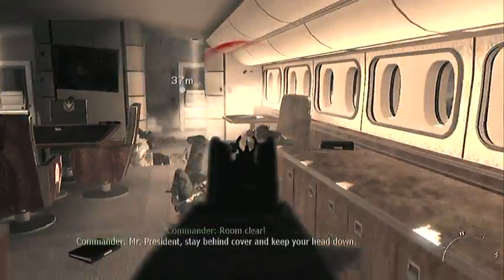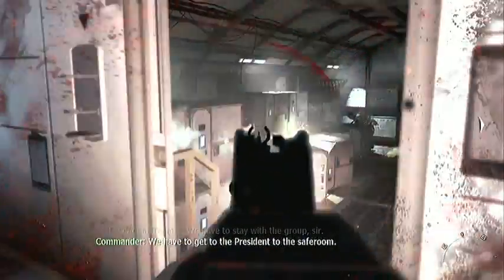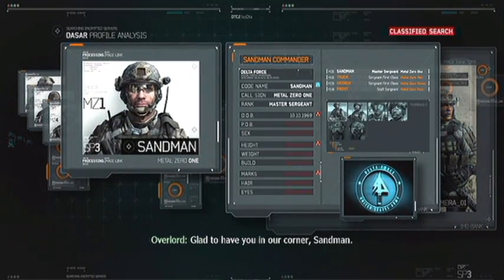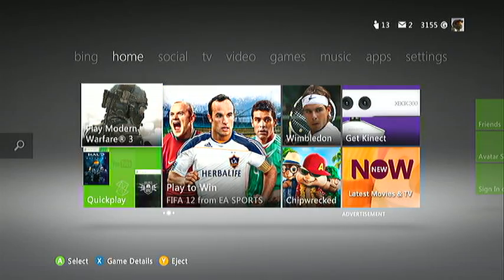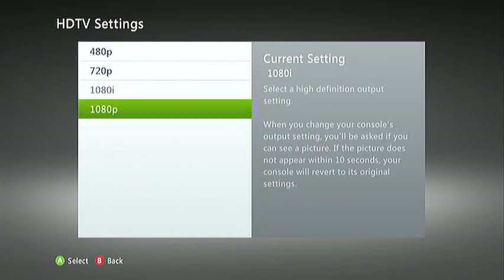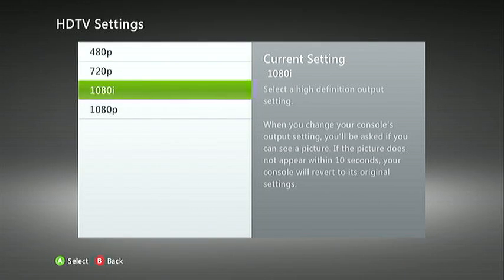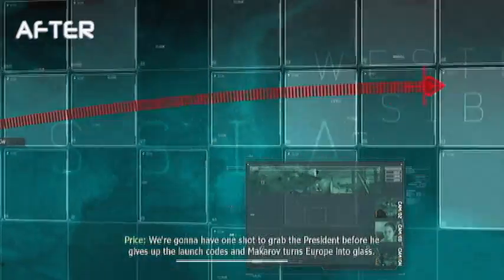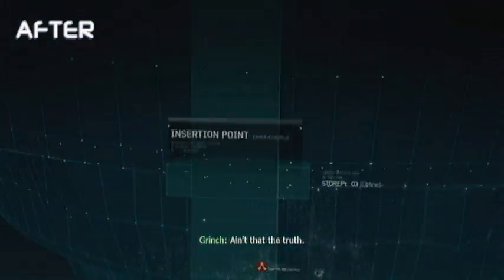How to Fix Roxio Game Capture's Audio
If you had the same audio problems as me with the Roxio Game Caputure, you definately want it fixed because it's just horrible! This is a very very easy step by step video on how to fix it.